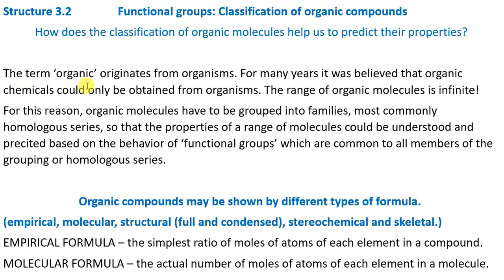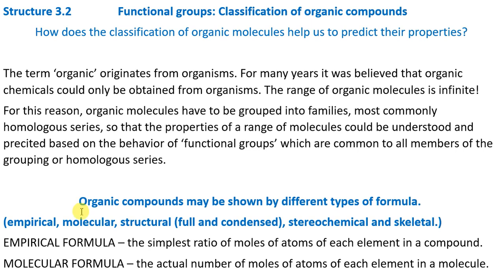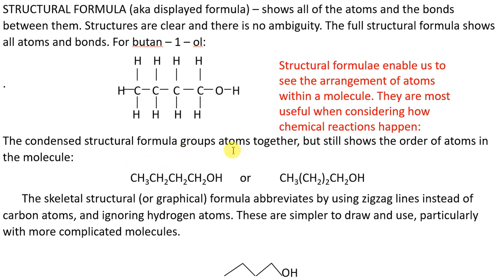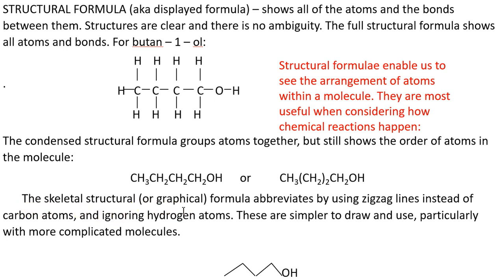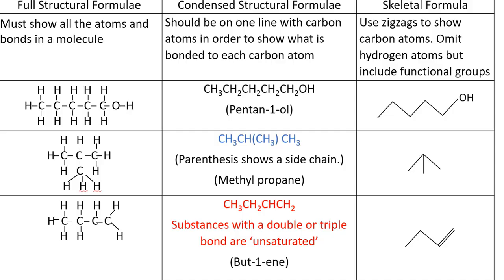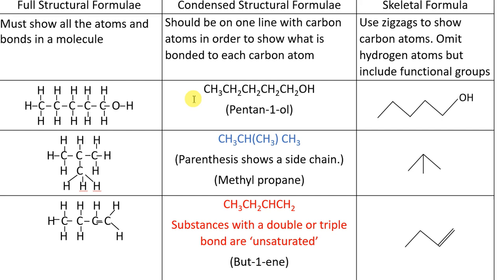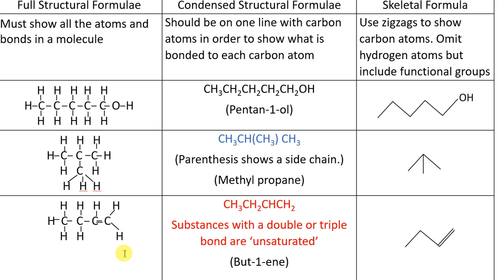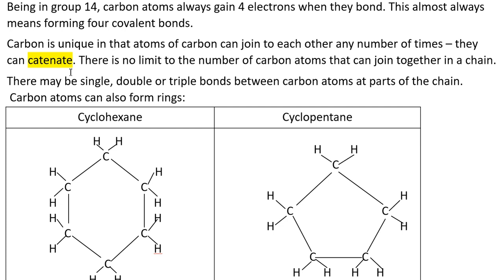Structural, Condensed and Skeletal Formulae